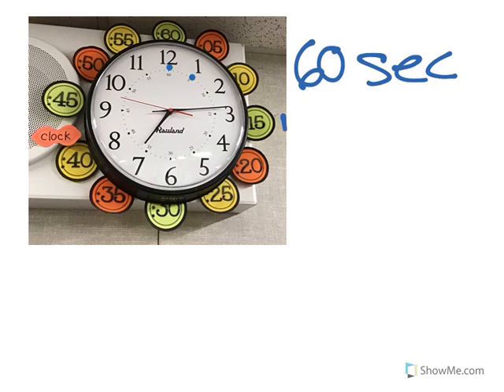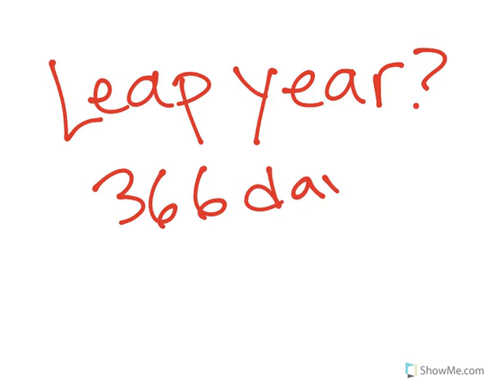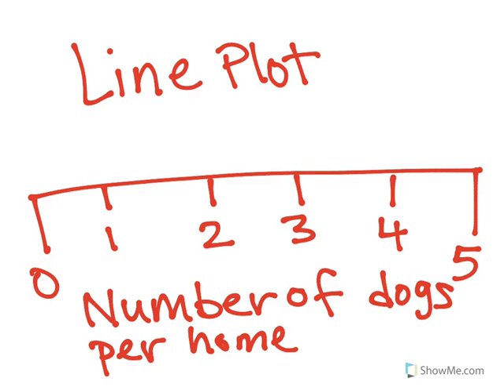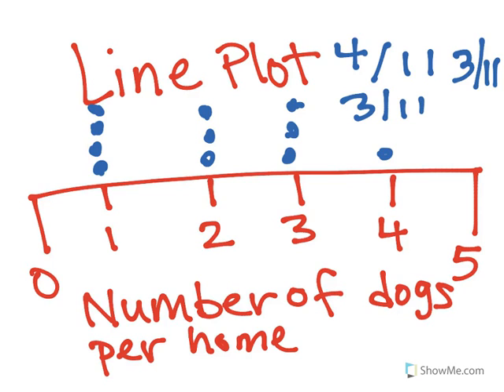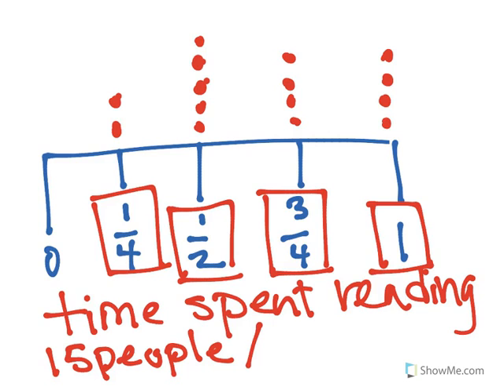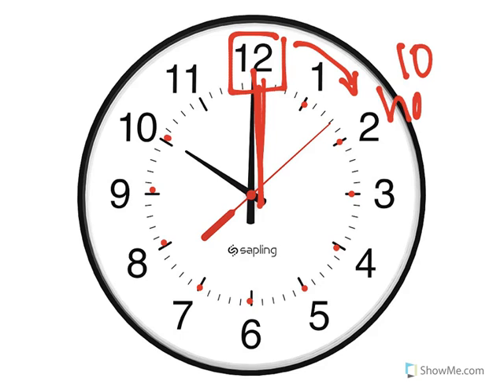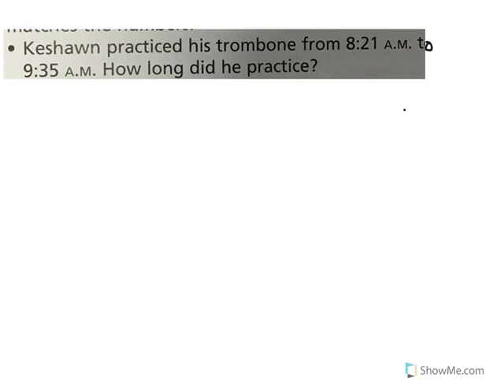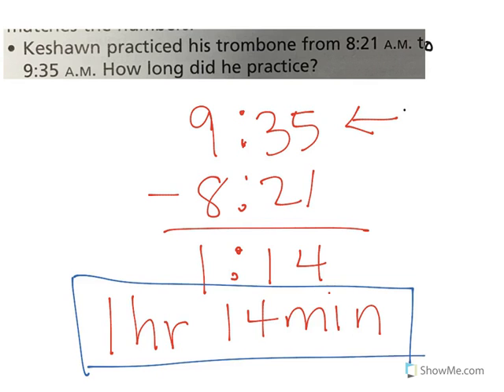Units of Time